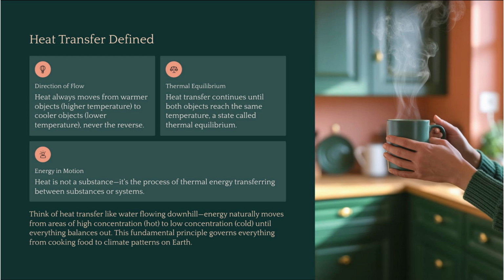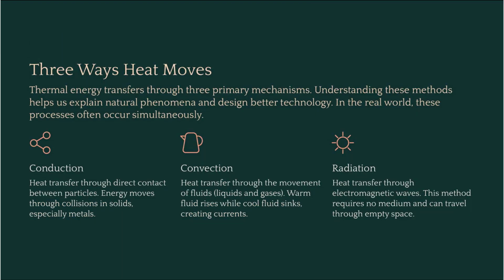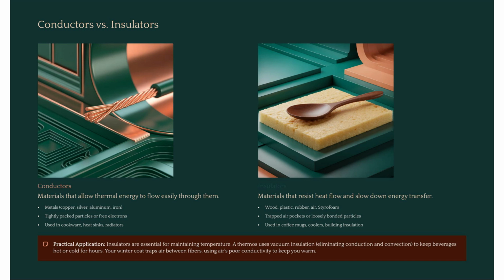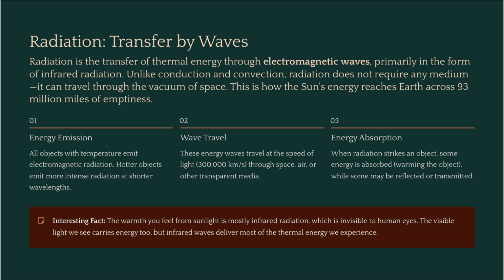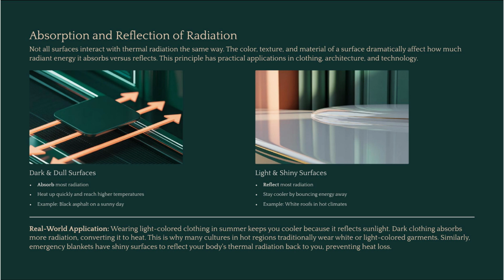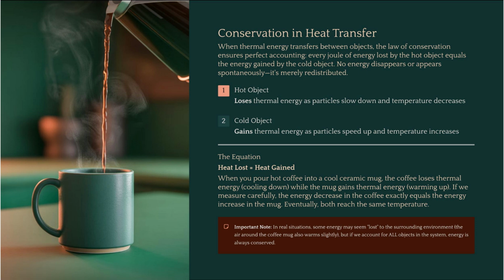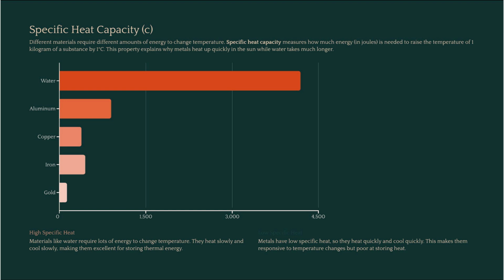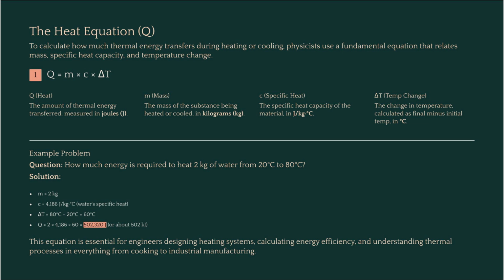Grade 8 Science | Heat Transfer & Conservation Explained | MS-PS3-3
In this Grade 8 Science lesson, we explore heat transfer and energy conservation, fundamental concepts in physical science. Students will learn how heat moves through conduction, convection, and radiation, and why understanding these processes is essential in daily life.

The video also explains the law of conservation of energy, showing how energy can change forms but is never lost. Practical examples include cooking, weather patterns, building insulation, and thermal energy in engines.

💡 Real-life relevance: Knowledge of heat transfer and energy conservation is vital in engineering, environmental science, HVAC systems, and sustainable technology. For instance, designing energy-efficient buildings or understanding climate change relies on these principles.

By the end of this lesson, Grade 8 learners will:

Understand heat transfer methods

Learn energy conservation principles

Apply knowledge to real-life situations

Be better prepared for science exams, projects, and experiments

This lesson connects science to everyday observations, helping students grasp the importance of energy in the natural and technological world.